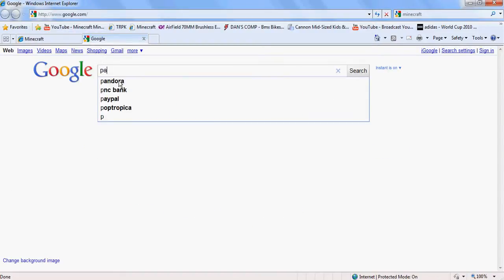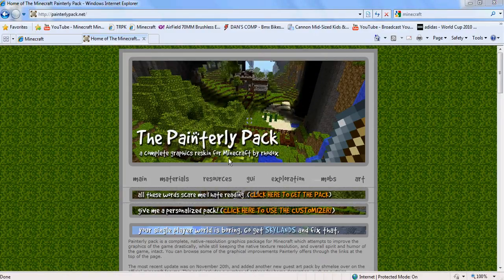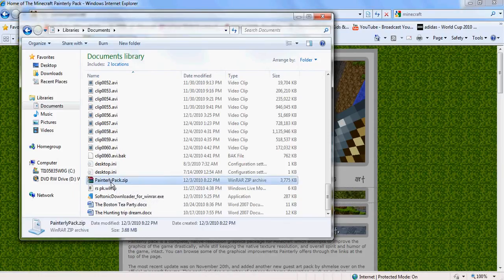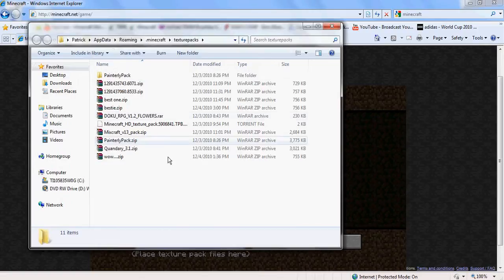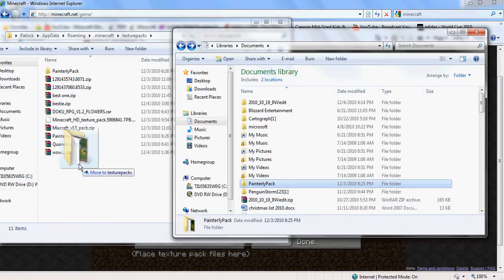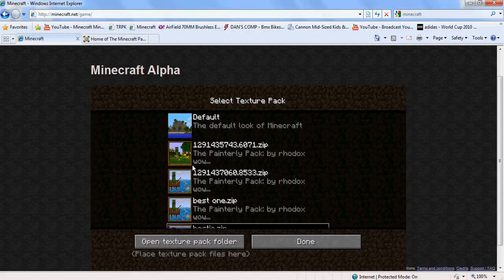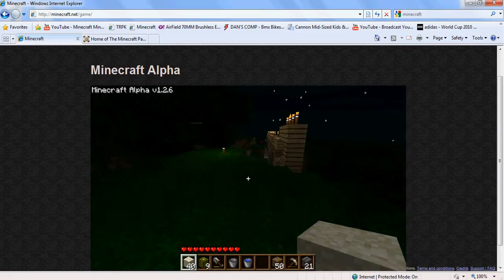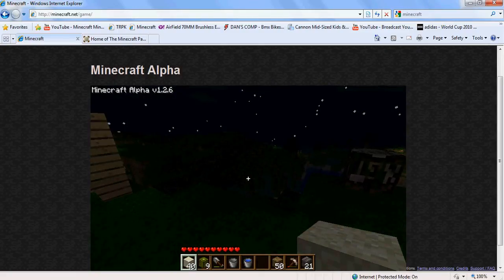minecraft texture pack guide